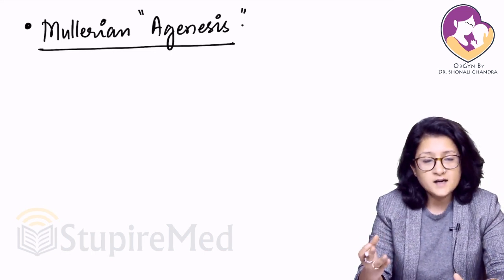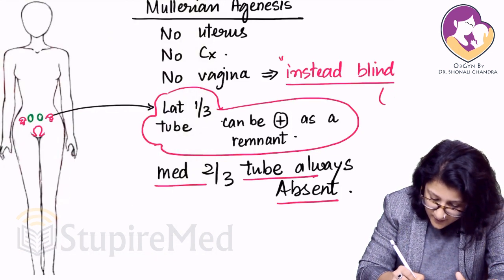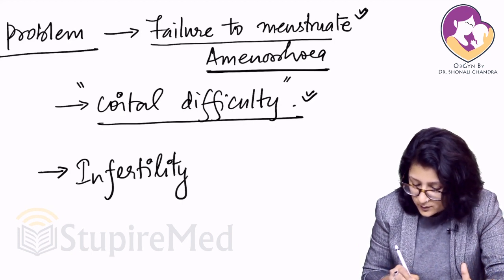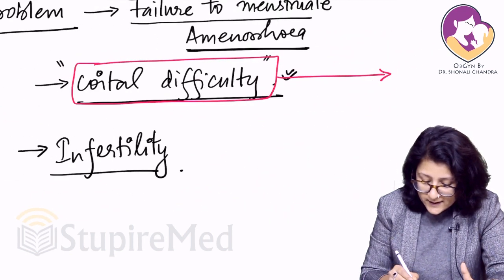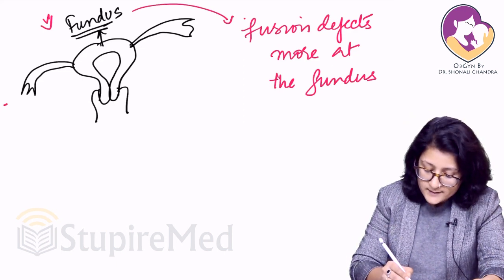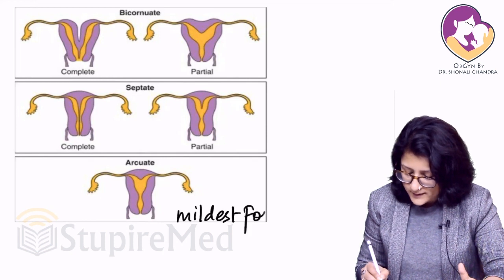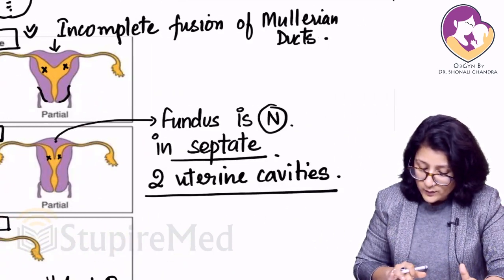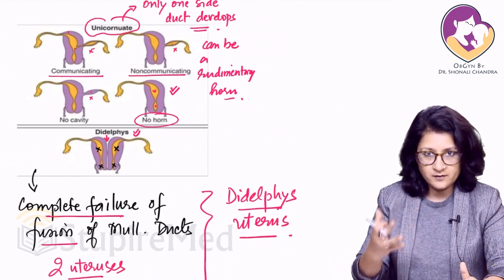Clinical shots of Mullerian Anomalies by Dr. Shonali Chandra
Explanation  of Mullerian Anomalies with clinical prospective by Dr. Shonali Chandra in Obstetrics and Gynecology (OBG)